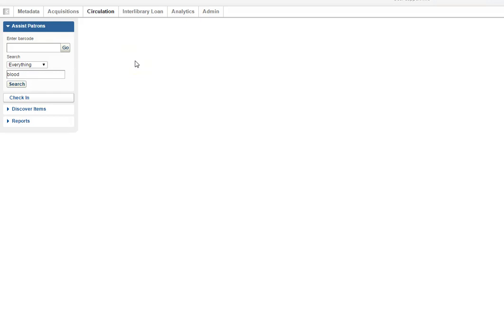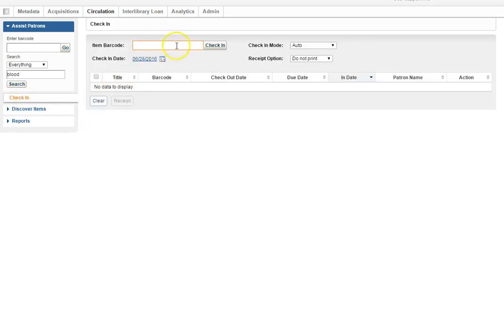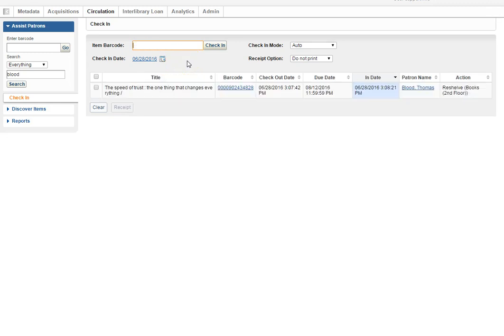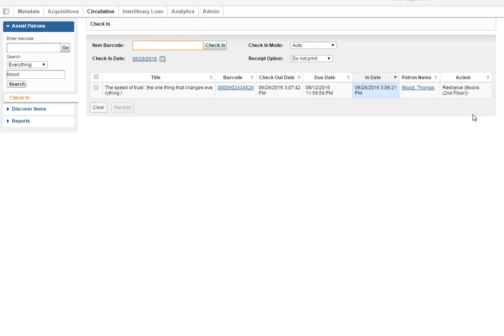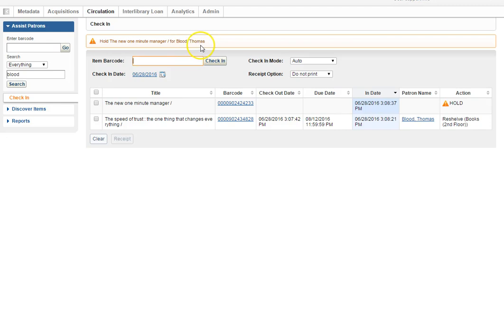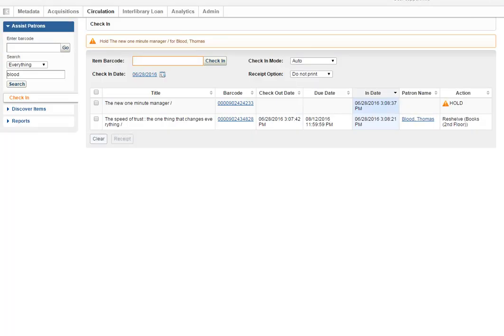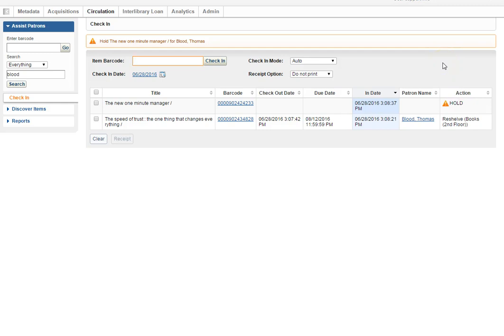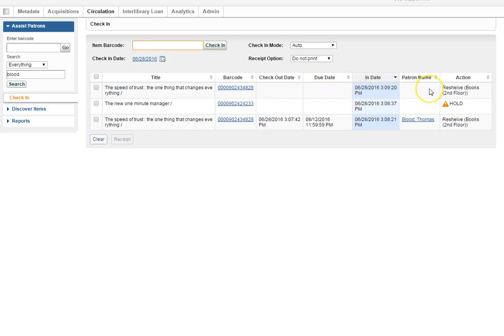Checking Items In